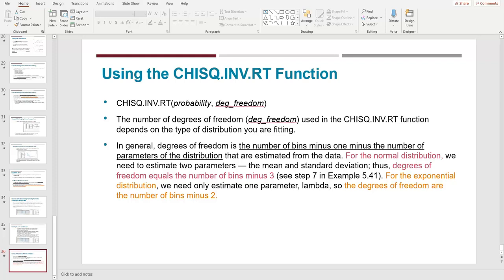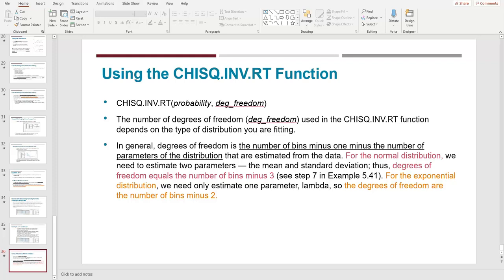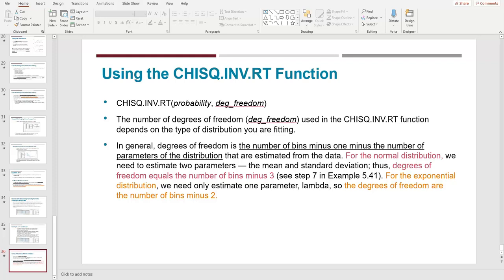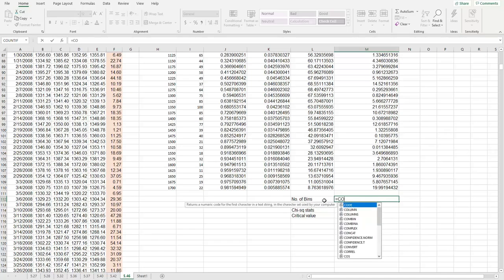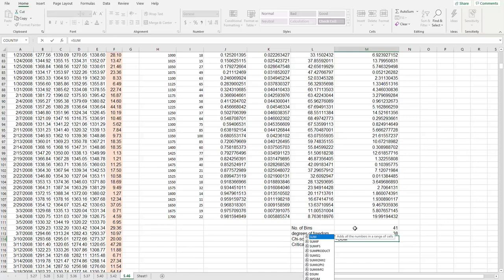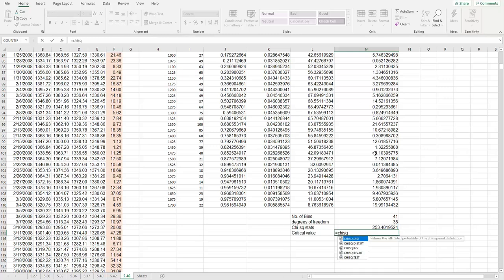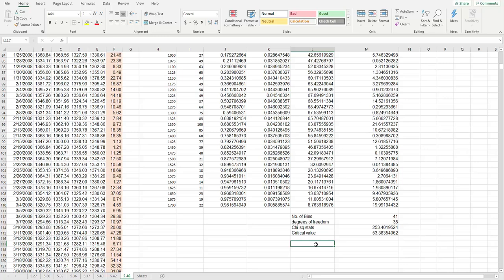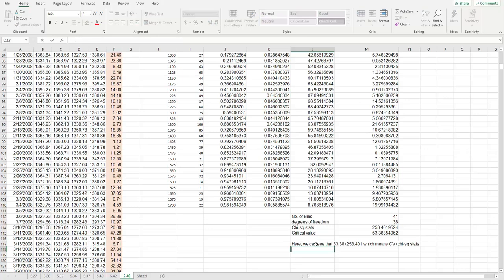BA Vlab Ch 5 Data Modeling and Goodness of Fit Critical Value; Using CHISQ INV RT function p